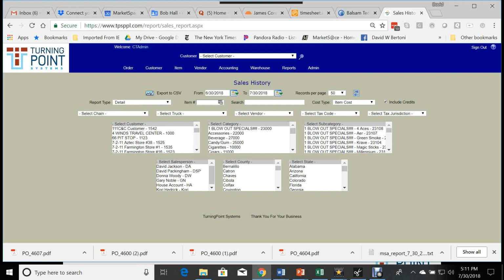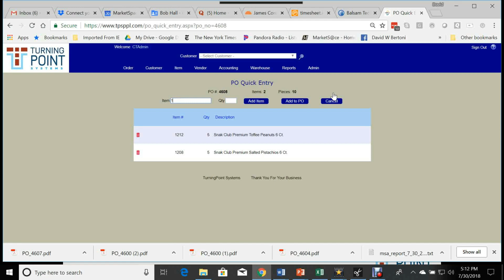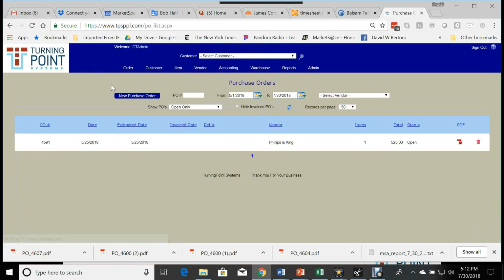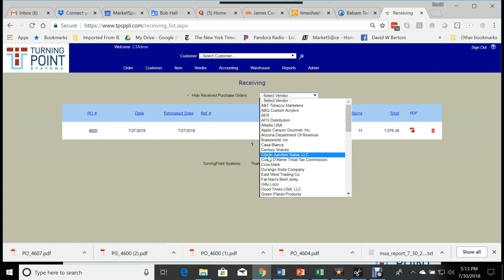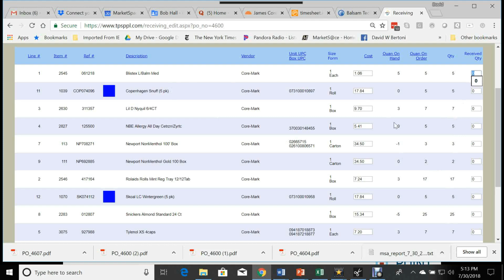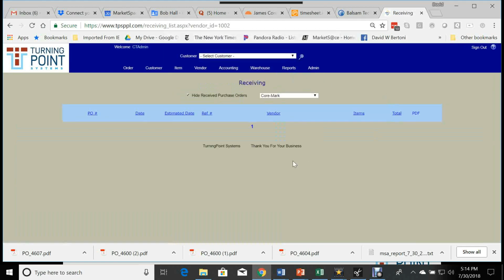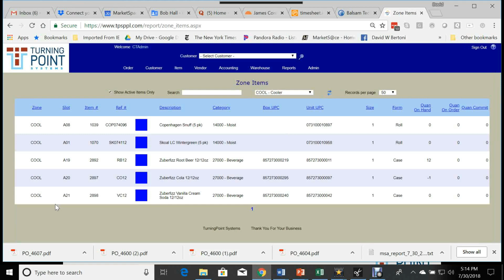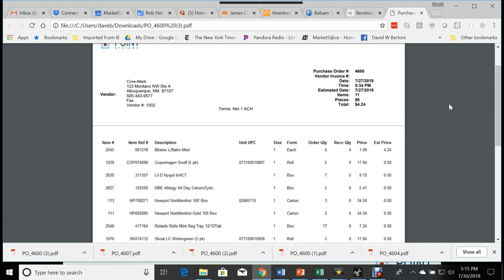TurningPoint Systems QWIKPoint Tutorial - Receiving Products into Inventory v 1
QWIKPoint is a best-of-class, industry-specific ERP Suite.
It is an affordable and flexible enterprise wholesale distribution solution, including warehouse management and sales automation features, built from the ground up for convenience store distributors and distributors of pharmaceuticals.

This tutorial will cover the basics of using the QWP ERP to receive products from vendors and have it entered to your available inventory.